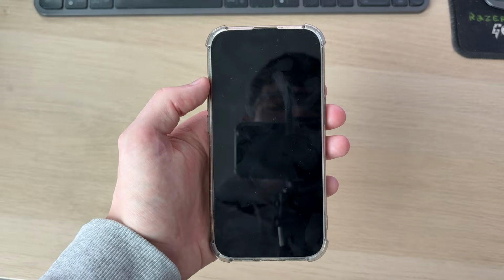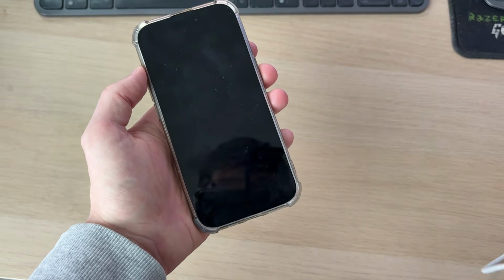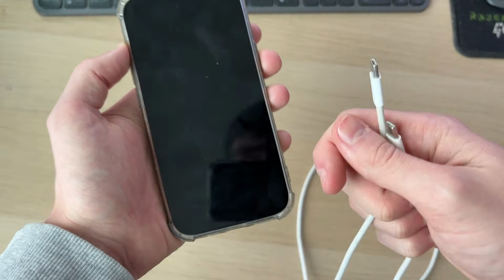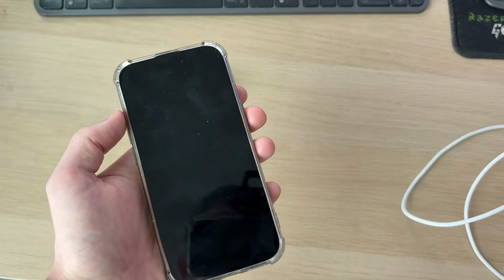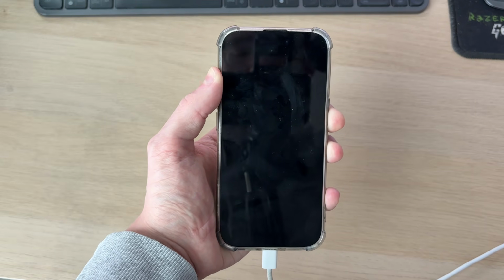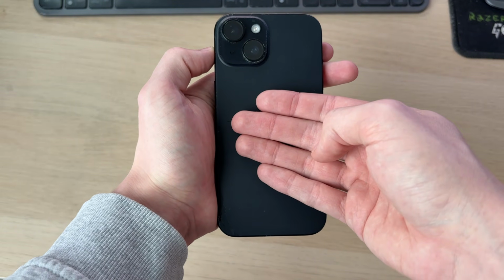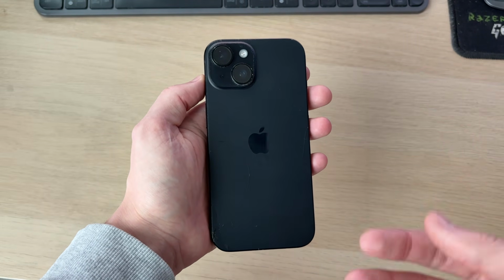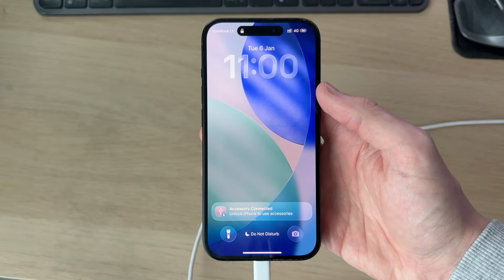Fix iPhone Stuck On Red Battery Screen - Step By Step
Learn how to fix iphone stuck on red battery screen in this video.

GuideRealm